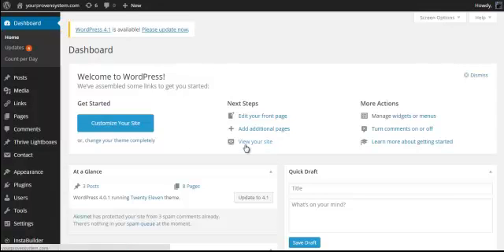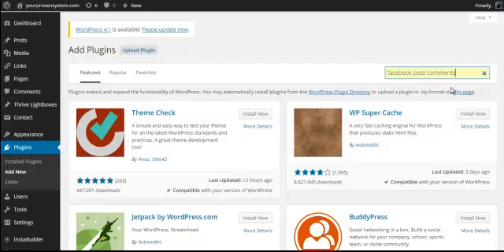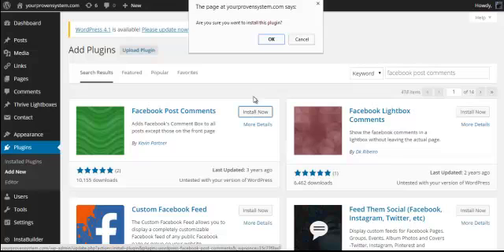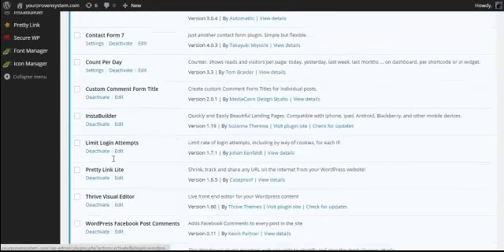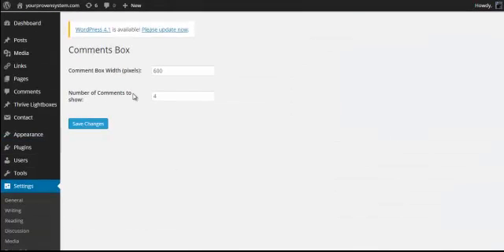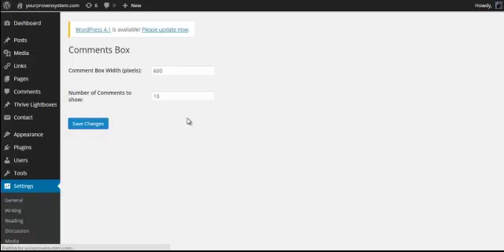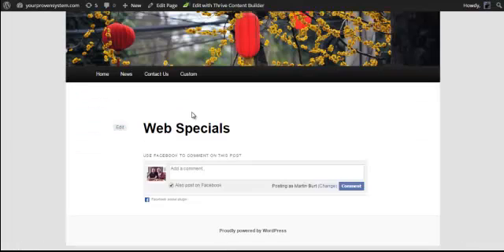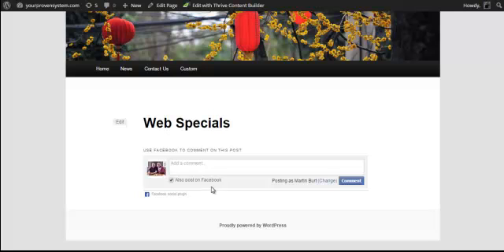How to add Facebook Comments Box to Wordpress (The Easy Way)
How to add Facebook comments to your Wordpress website the easy way